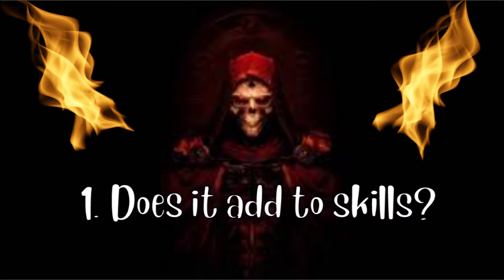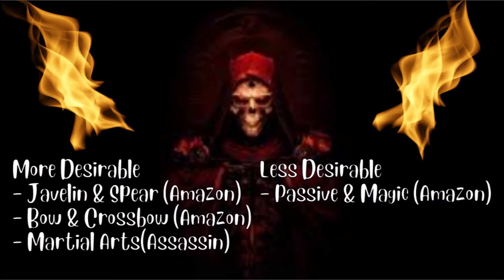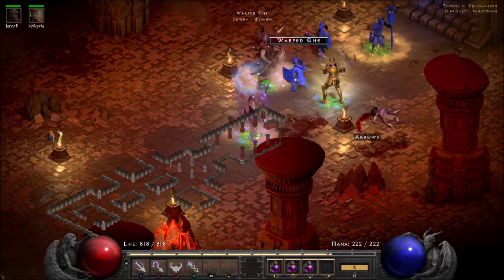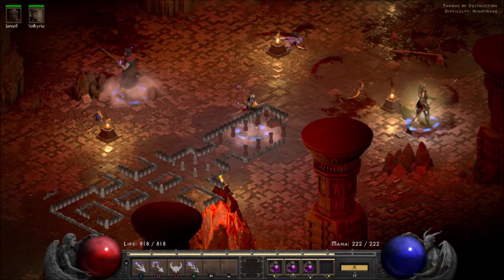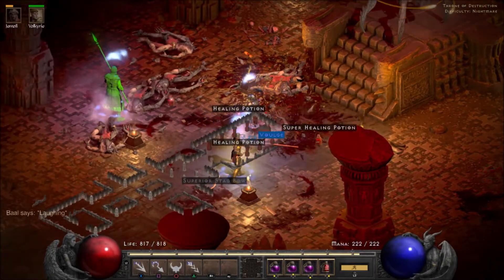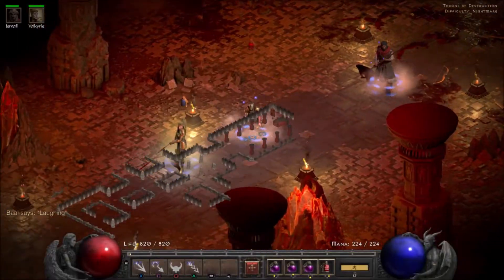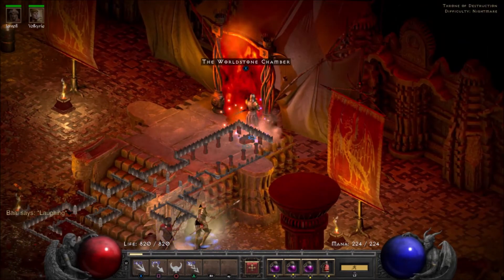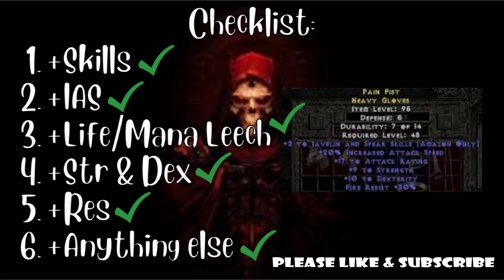Diablo 2 : Resurrected | Are Your RARE Gloves Worth Anything?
Aloha brahz, howzit? Hope it's goin' well!
I've had several people post glovevs on trading forums and asking if they were valuable or not. So I decided to make this video to answer any questions that y'all beginners/new players may have. Hope you enjoy!
Mahalo, TLS.
Music used in video:
[  Info  ]
Title: milk coffee
Artist : Ryan
Genre : BGM, Jazz
Mood : warm, romantic, quiet, rest